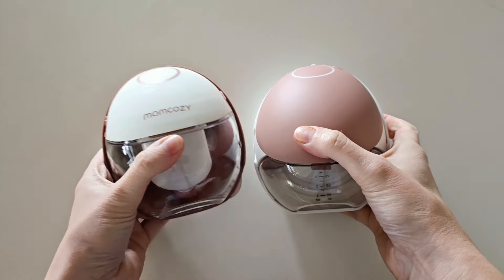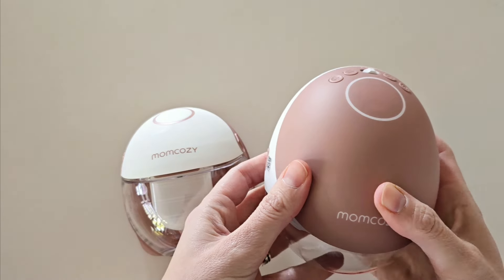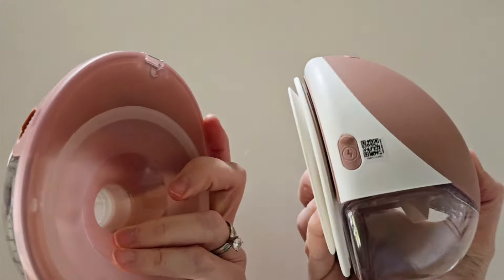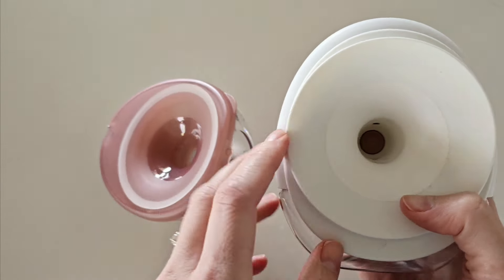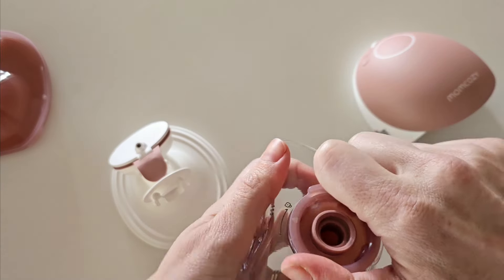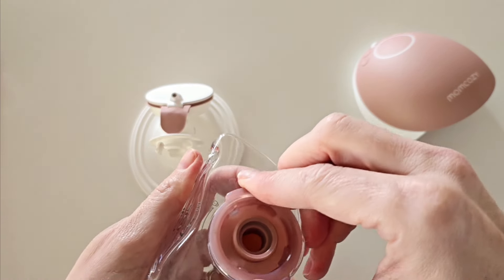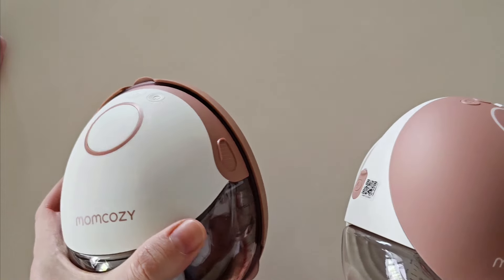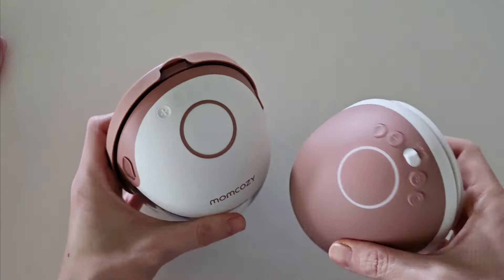Momcozy M6 vs M9: What's The Difference Between These Two Momcozy Wearable Pumps!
Looking for an honest comparison between the latest Momcozy M6 Mobile Style and M9 Mobile Flow, then you'll want to watch my Momcozy M6 vs M9 review where I compare these two Momcozy wearable pumps and tell you which one I'd choose!

V1 Pro ➡️ (ad)
V2 Pro ➡️ (ad)

S12 Pro ➡️ (ad)
S9 Pro ➡️ (ad)

Whilst on the surface the Momcozy M6 and M9 pumps looks similar with their tear drop design, these are in fact two very different pumps. There is certainly an overlap in some features such as 3 modes, powerful suction, and comfort, they really do cater to varying needs such as pump design, suction levels, battery life, and how each pump operates.

So in this M9 vs M6 comparison, I'll dive into key differences of the Mobile Flow and Mobile Style breast pumps, so you can decide which Momcozy breast pump is the right one for you!